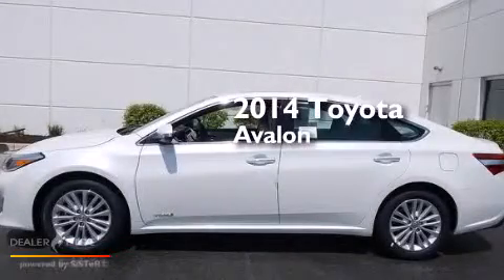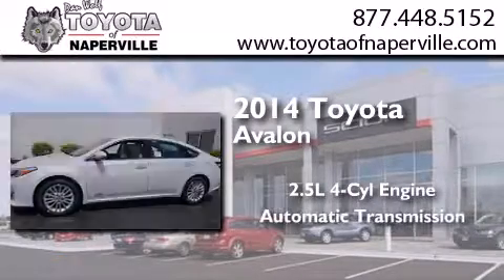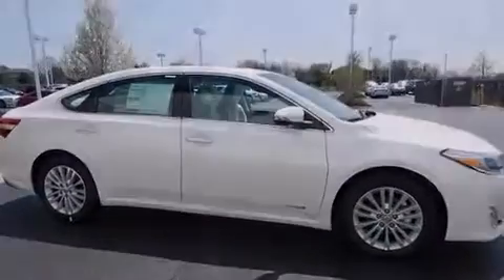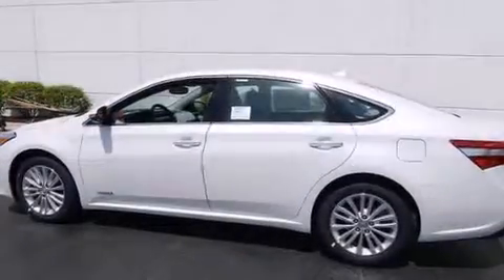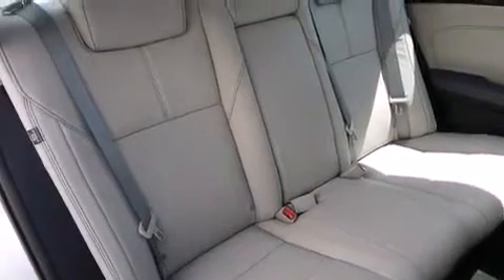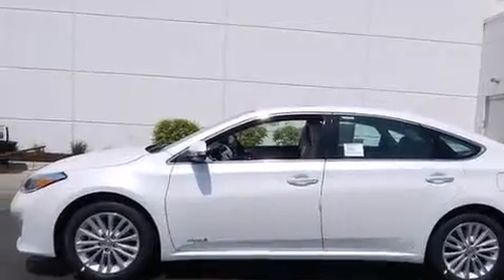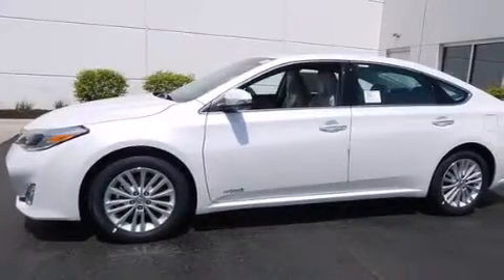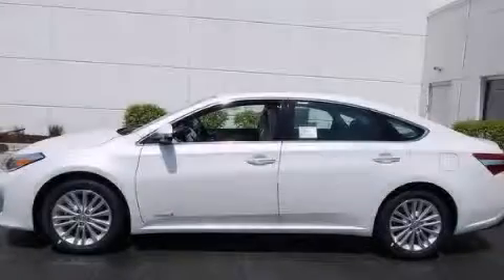2014 Toyota Avalon Napervillle IL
We have been honored to serve the Napervillle IL area , we promise that your experience at our dealership will exceed your expectations ! Year : 2014 Make : Toyota Model : Avalon Engine : 2.5l 4-cylinder atkinson-cycle dohc 16v Trans . Napervillle , IL 60540